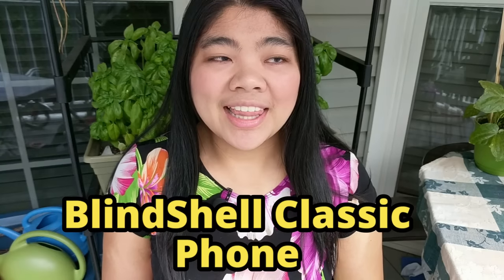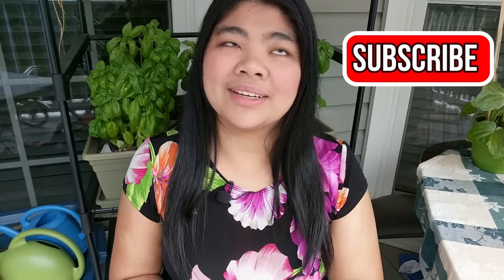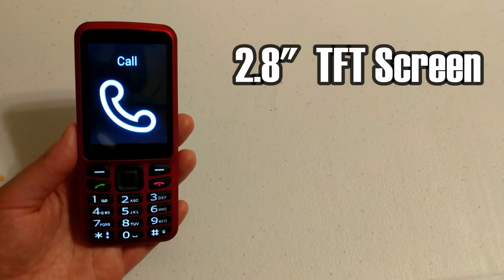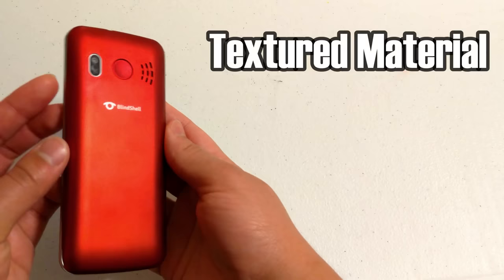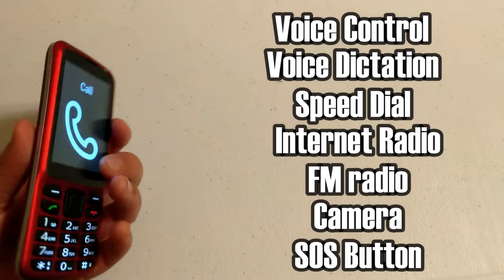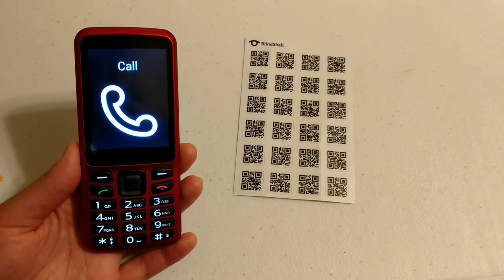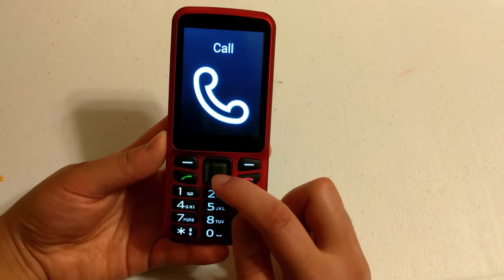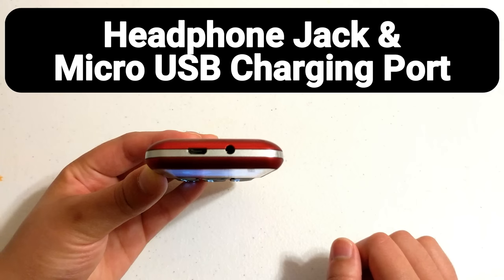BlindShell Classic: Phone for the Blind and Visually Impaired | Review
___________________ In this video, I unbox and review the BlindShell Classic Phone that's made specifically for the blind and visually impaired. It's a great option for those looking for a simple and accessible solution. The phone has large print, voice feedback, voice control, SOS, and more!

Enjoy audiobooks books? Try Audible for 30 days free: